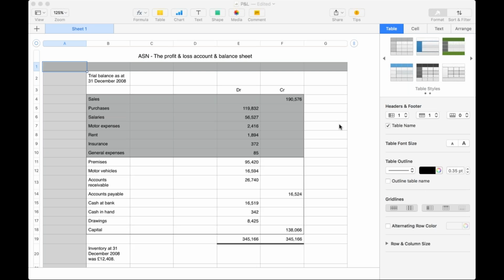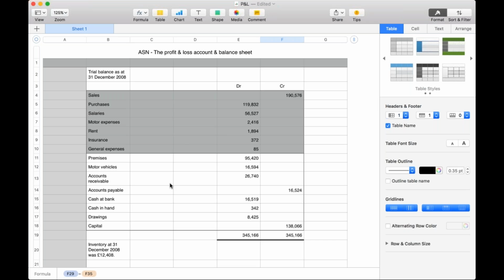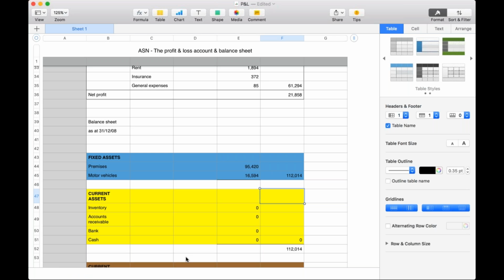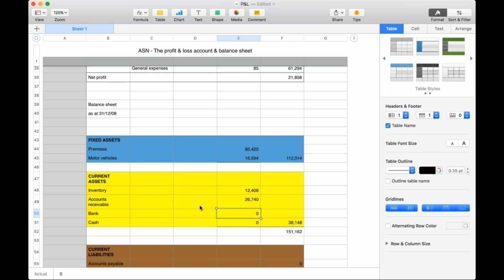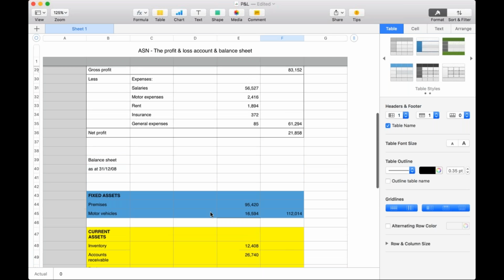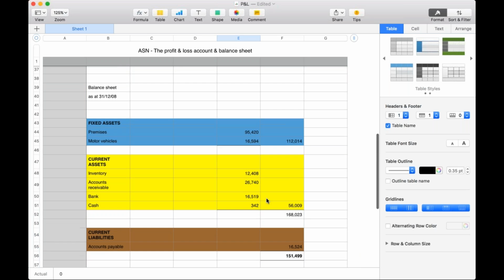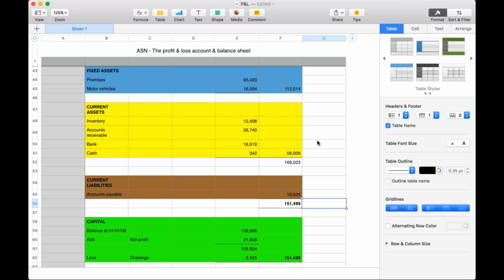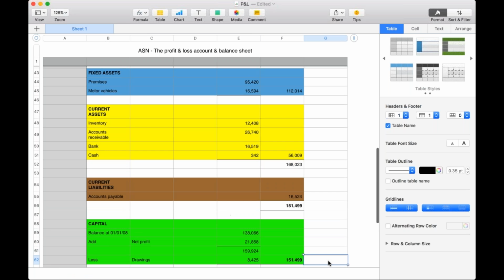ASN Masterclass session 6 The Balance Sheet